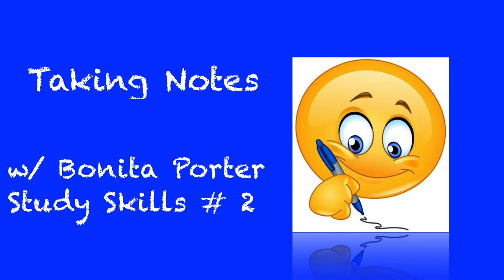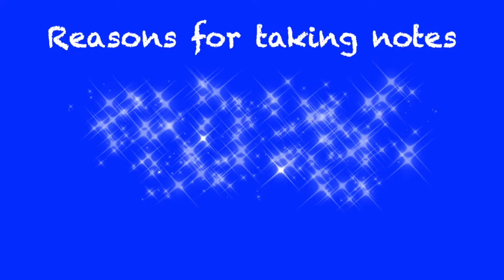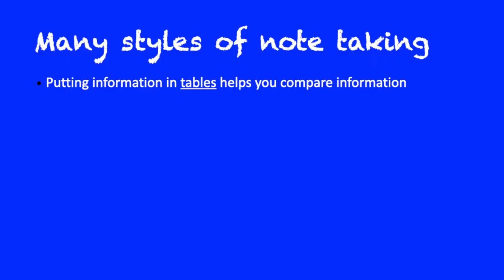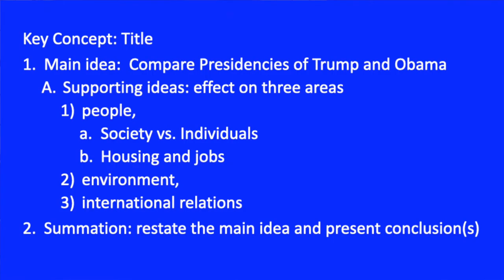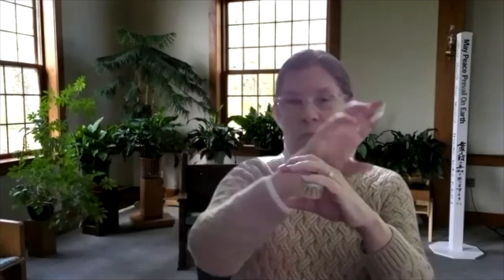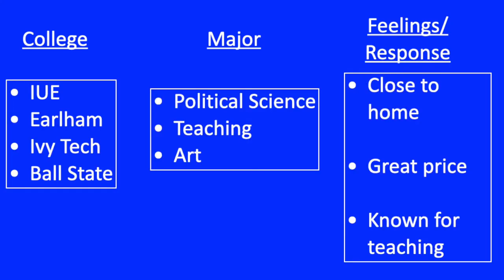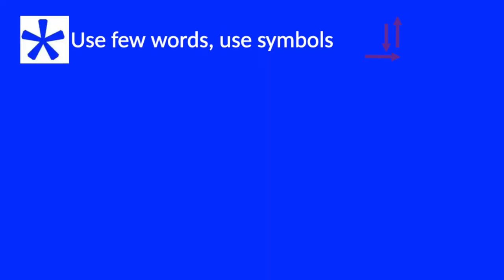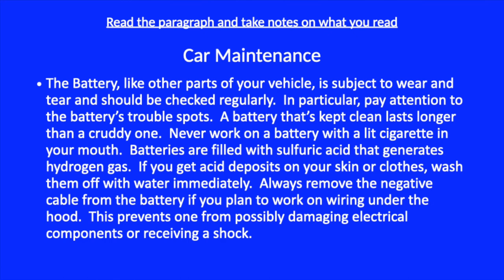Note Taking - Study Skills #2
! Please take this short survey to tell us how you liked the video: !

Bonita is  an educator that has taught skills to students to help them be successful in the classroom. Bonita shares skills and resources with viewers to help them create the proper foundation to excel in school. The resources shared in our videos can easily be found online. Use these videos and put the tips to use to make sure that you are understanding what is being taught, resulting in you achieving better grades and enjoying learning more.

In this video Bonita gives us some tips on how to take notes and how notes can help us get good grades on assignments and tests.